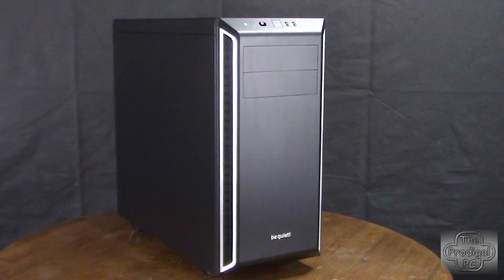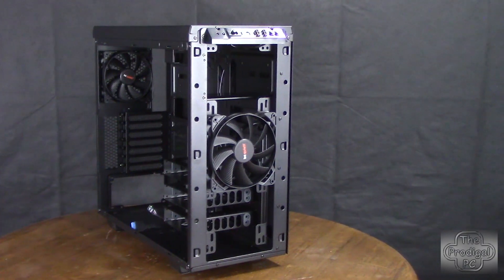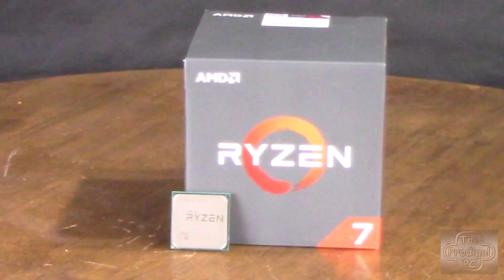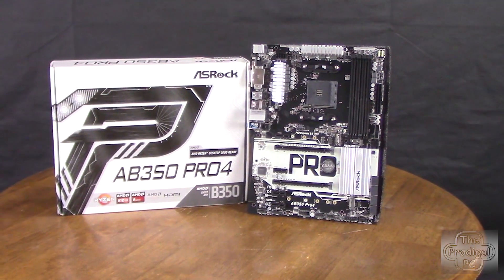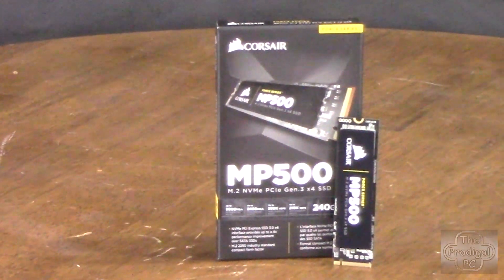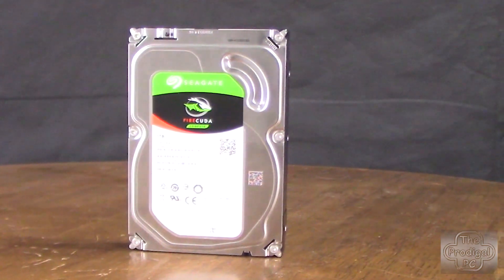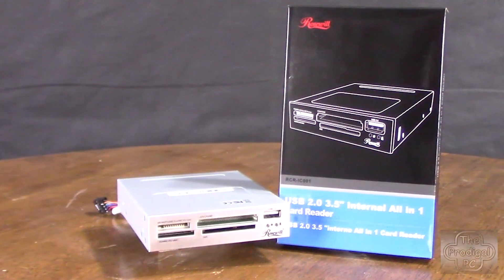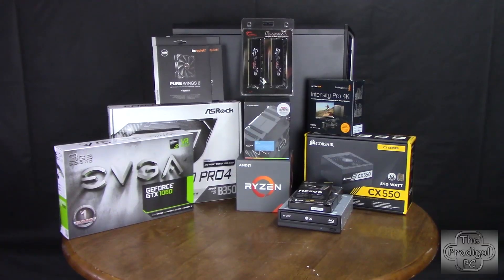Building The Ultimate "Dad PC" !!!! PC Build VIdeo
I finally convinced my father to update his aging off the shelf PC with something that could handle a more modern workload. So in this video I will be building the "Ultimate Dad PC". It will be able to run quad monitor for his day trading as well as capture any form of media so he can update all of the family videos to a newer modern format.

Benchmark Results:
Firestrike Benchmark: